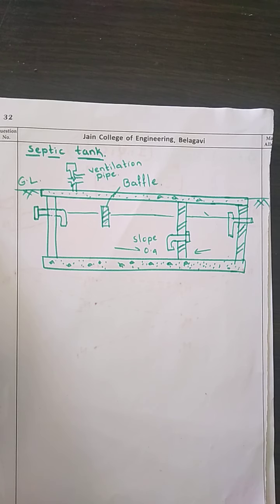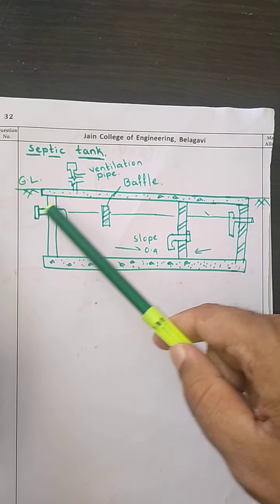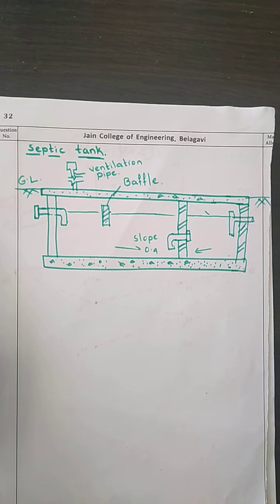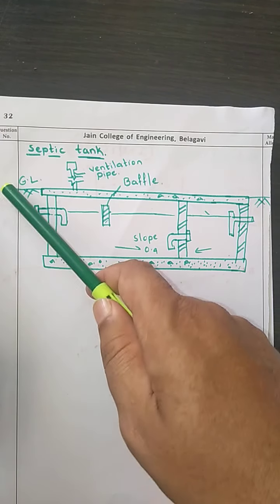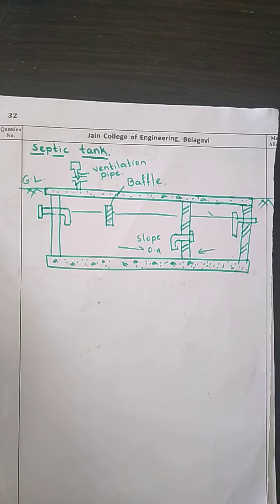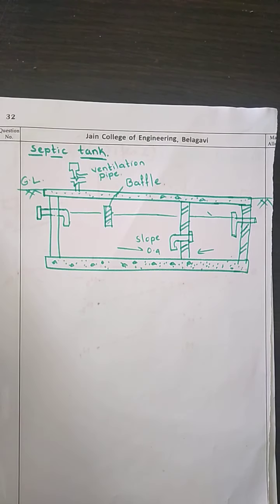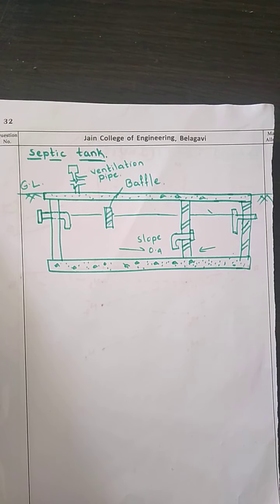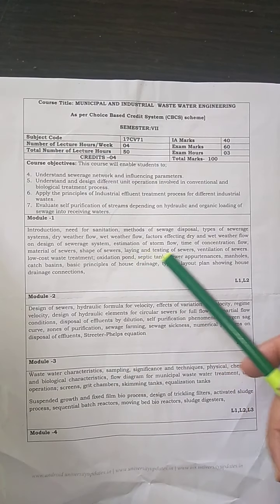Municipal and Industrial waste water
Septic Tank